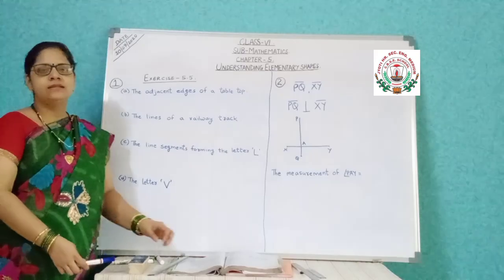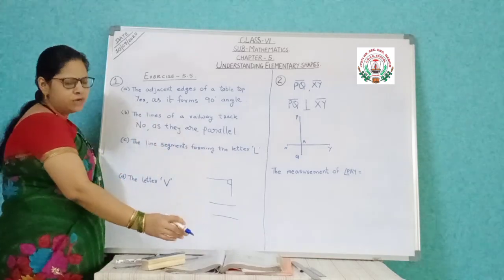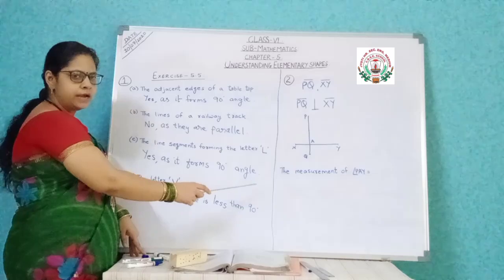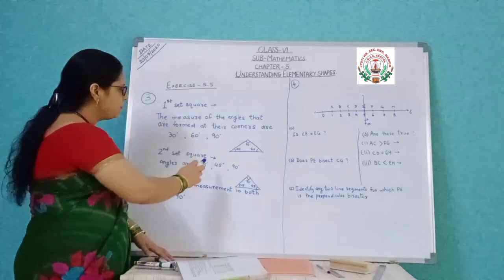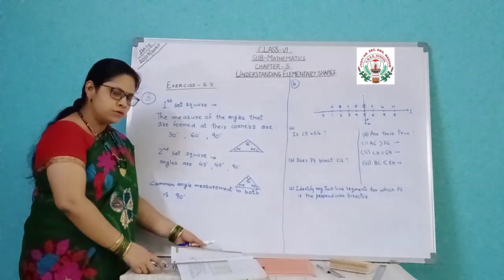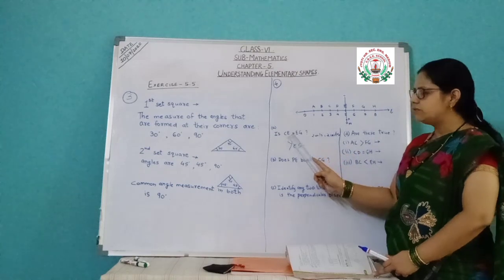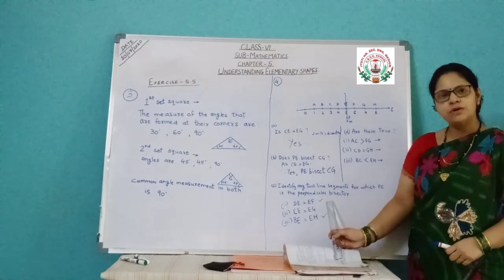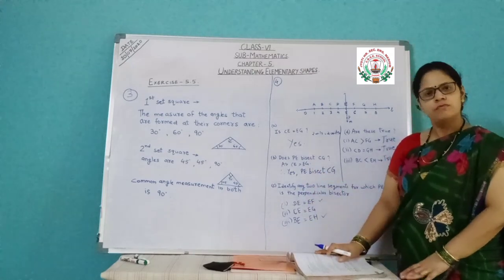10 July maths $$ cl-06